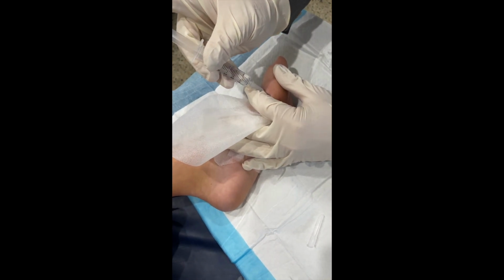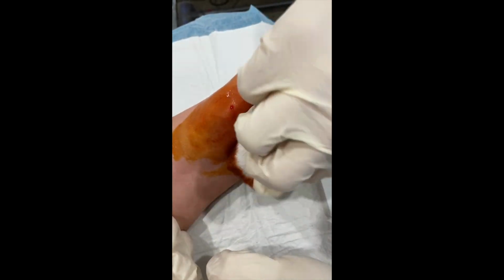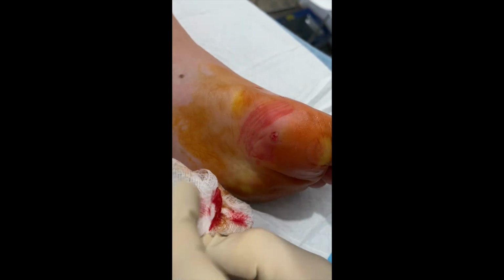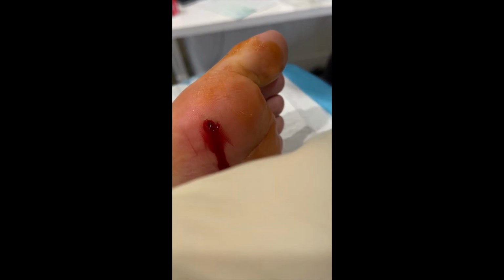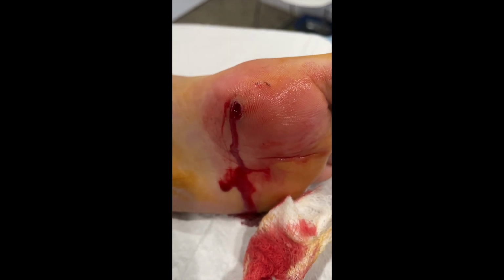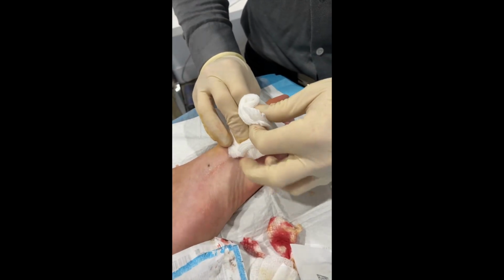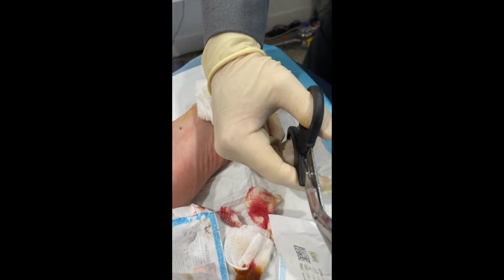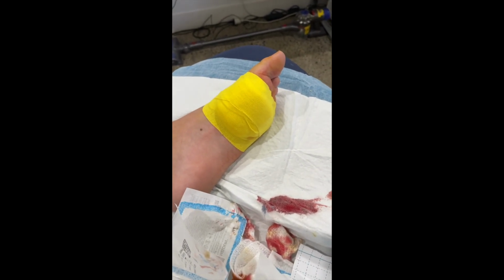Plantar wart removal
Plantar wart / verruca removal with phenol being applied